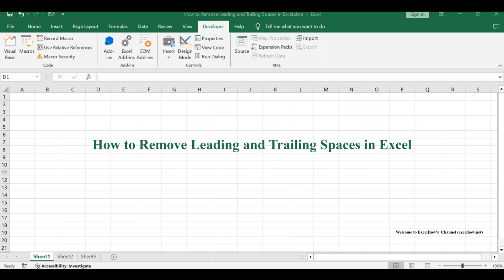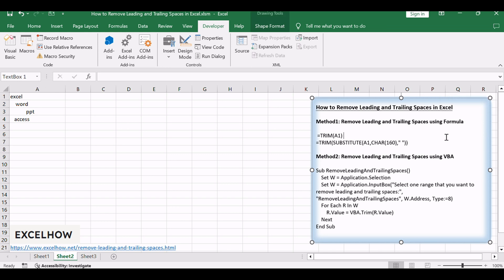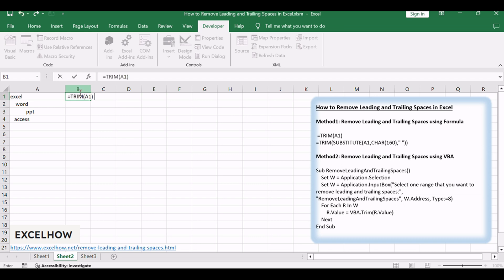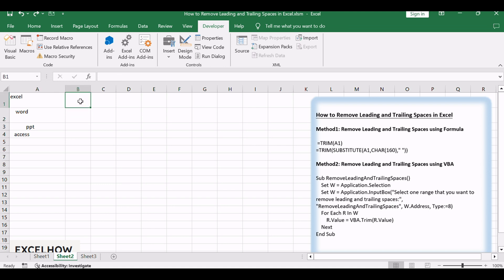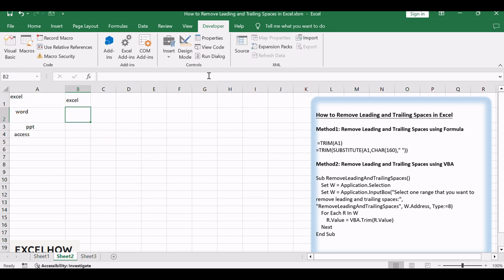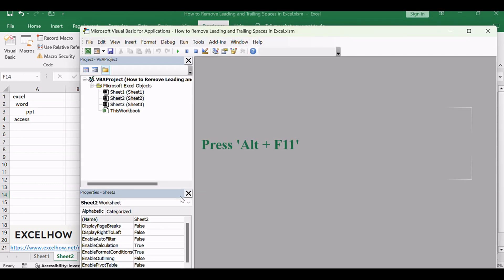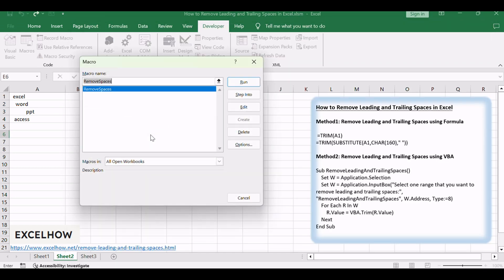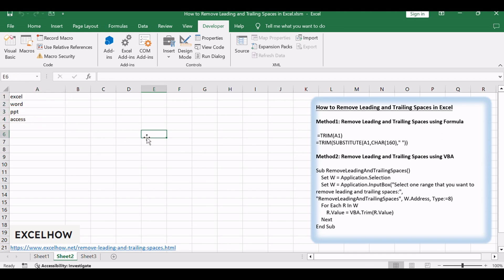How to Remove Leading and Trailing Spaces in Excel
You can read more about it here( or get VBA code)

This Excel video tutorial, we'll explore two methods to remove leading and trailing spaces from your data. We'll start with a simple formula-based approach using the TRIM function, followed by a more advanced method using VBA code.

Time Stamps
00:00:17 Method1: Remove Leading and Trailing Spaces using Formula
00:02:04 Method2: Remove Leading and Trailing Spaces using VBA